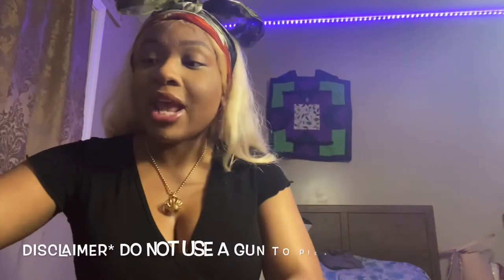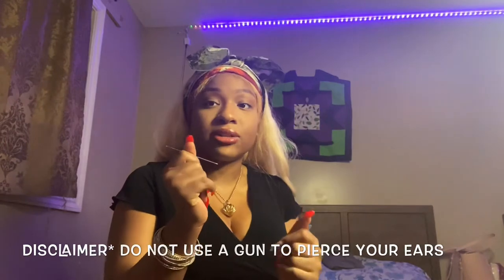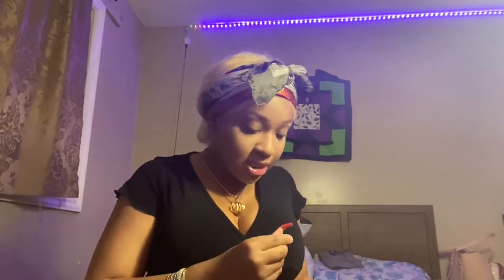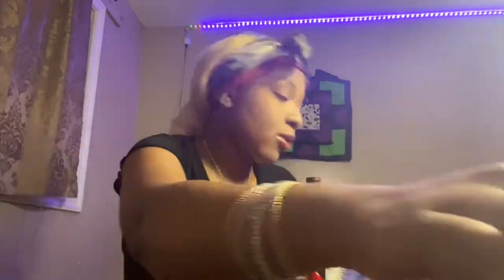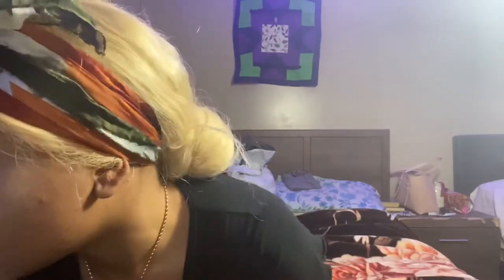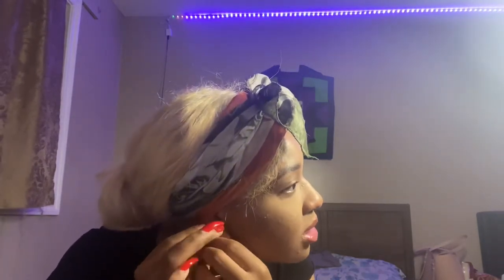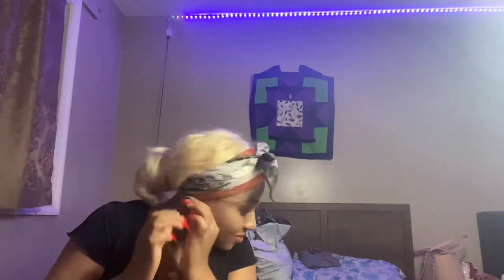How I Pierced My Ears with a sewing needle *AT 2AM FUNNY AF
Hey everyone welome back to my channel here is me piercing my ears at 2am. I was so scared of when i was doing it but followed through yall.
Social Medias
SC-faiza1_2